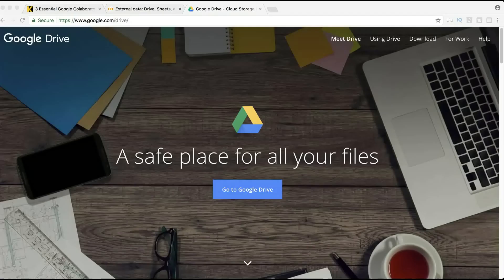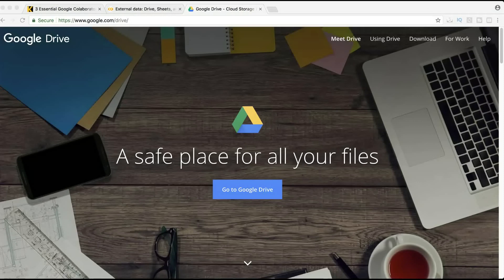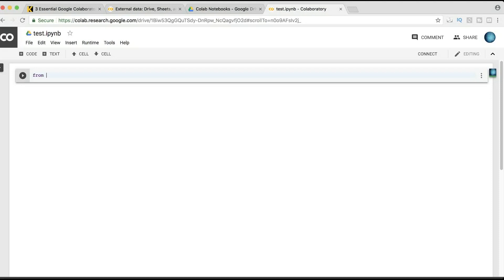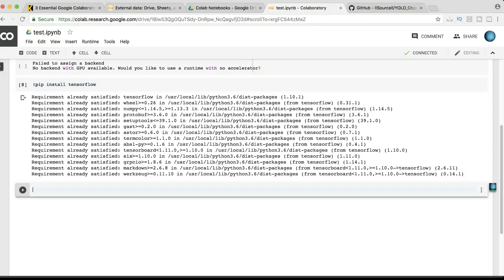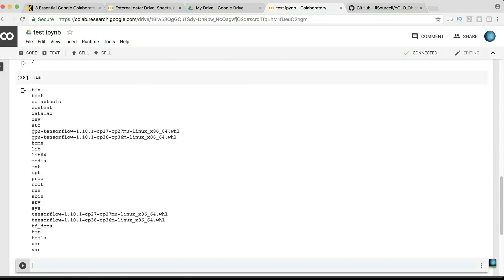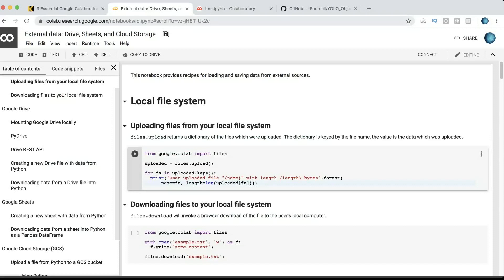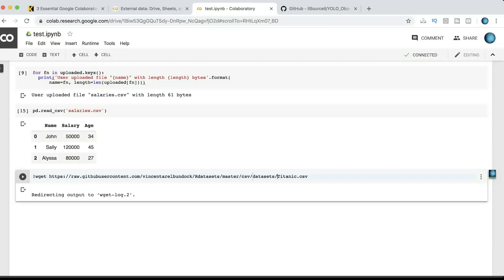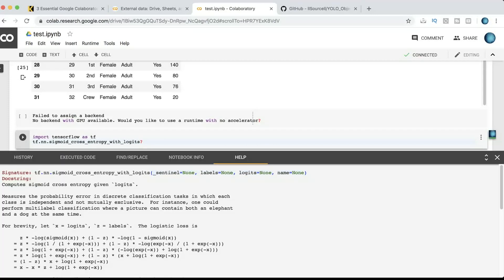Google Colab Notebook Tutorial | Import Dataset | Import Local Files [2024]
Google Colab Tutorial | Free GPU on Google Colab | Import Dataset on Google Colab | Import Local Files | Import CSV Files | Setting up Google Colab | Google Colab Basic Functions

This Google Colaboratory Notebooks Tutorial covers everything you need to know about Colab and how you can avail free gpu along with some basic functions including how to import a dataset or csv file in your colab notebook.